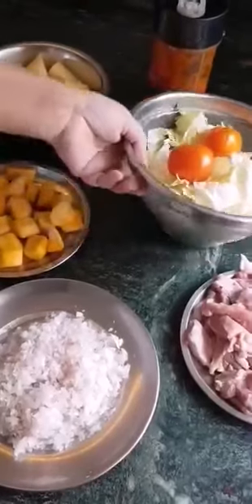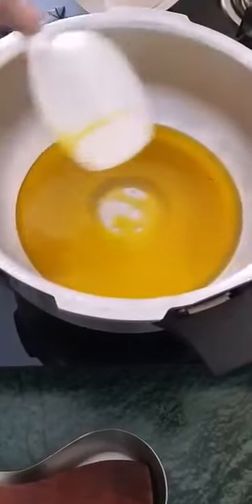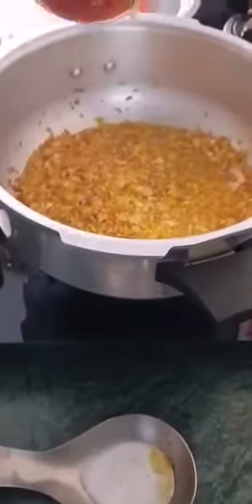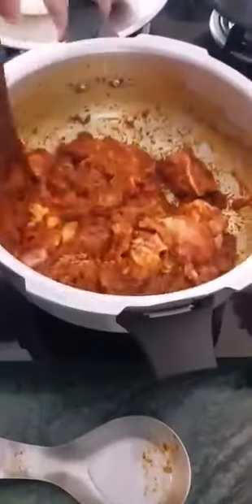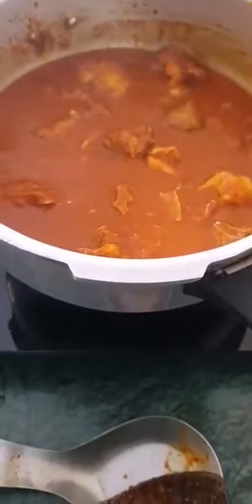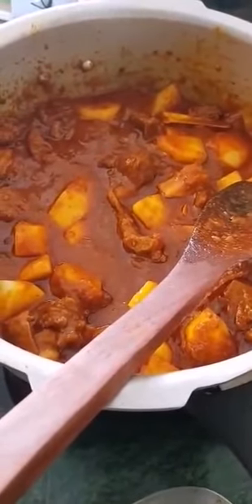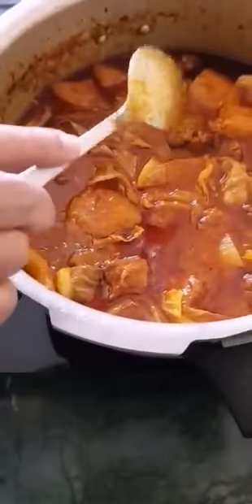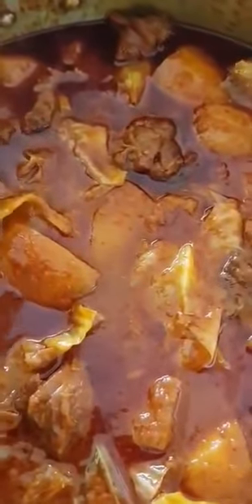MY KINDA MUTTON & VEGETABLE CURRY!!! 😋😋😋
Hi all, here I am sharing another very plain, simple and tasty MUTTON & VEGETABLE CURRY with all of you.
Hope all of you will like the same.

INGREDIENT: USE MORE OR LESS ACCORDINGLY

MUTTON 500 gms - to be cut, cleaned and  washed well.
POTATOES 3-4 to be cut accordingly.
RED PUMPKIN/ KUMRO 250 gms.
CABBAGE 1/2 a small - to be cut in four and the leaves to be separated.
ONIONS 3 - 1 to be sliced/minced and the other 2 to be ground into a fine PASTE along with 👇

KASHMIRI CHILLIES 7 - seeds to be removed and to be soaked in HOT WATER for 20 minutes. The WATER to be retained. (use during the course of cooking the CURRY!!!

GINGER 1".
TURMERIC pwd 3/4 tsp.
CORIANDER WHOLE/PWD 1 tbsp.
CUMIN WHOLE/PWD 1 tsp.
CHILLI POWDER (HOT & SPICY 1 - 2 tsp depending on your heat tolerance (optional).

I've shared all the INGREDIENTS I've used now follow my VIDEO and follow my METHOD in cooking the same.

HAPPY COOKING AND ENJOY THIS YUMMALICIOUS MUTTON CURRY MADE MY WAY!!! 😋😋😋

Foodie regards,
Rhonda Lackman🍽